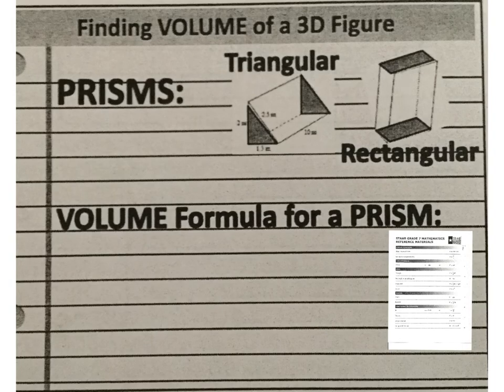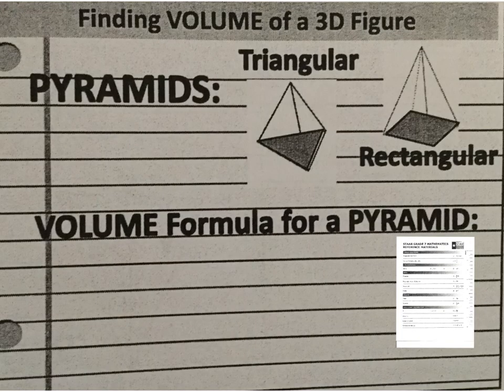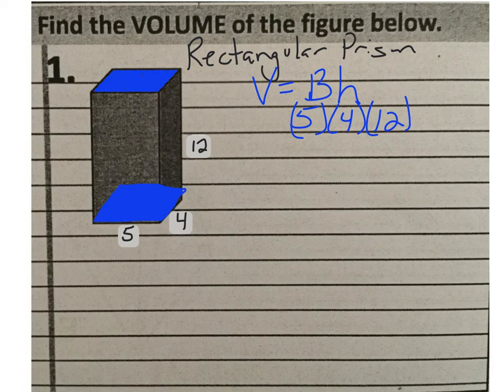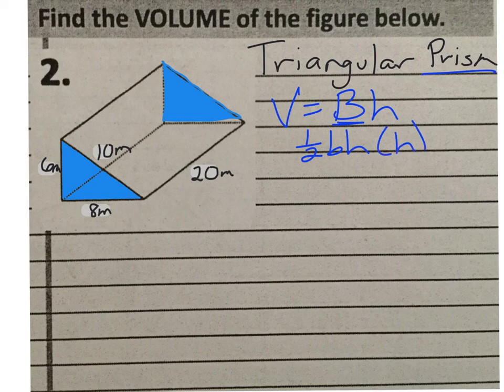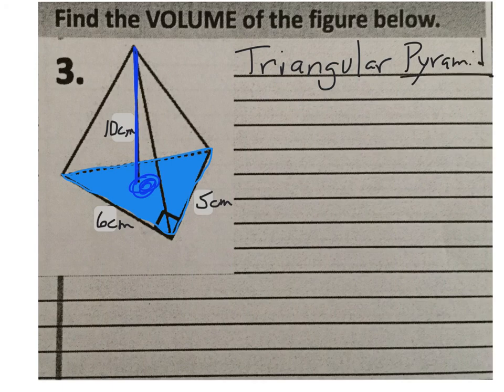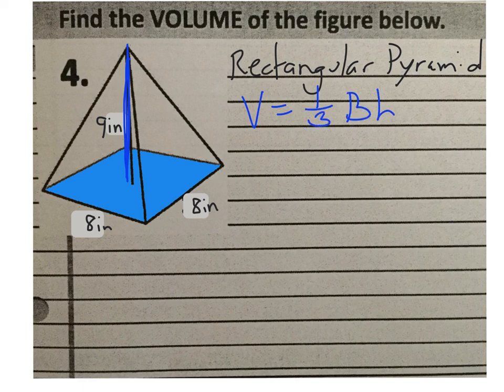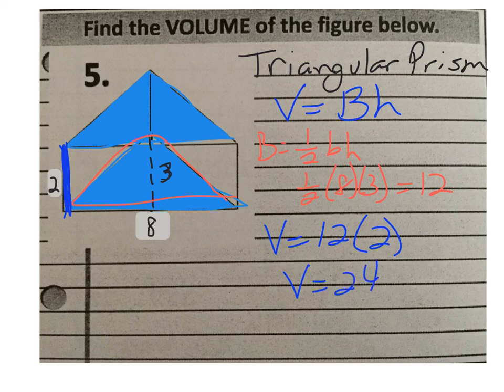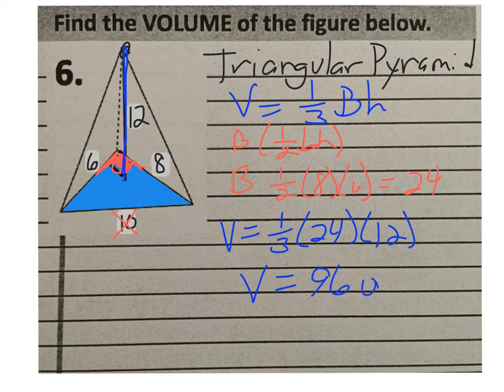Finding VOLUME of 3D figures